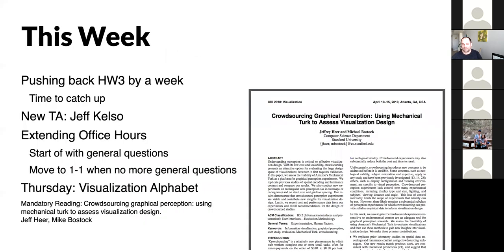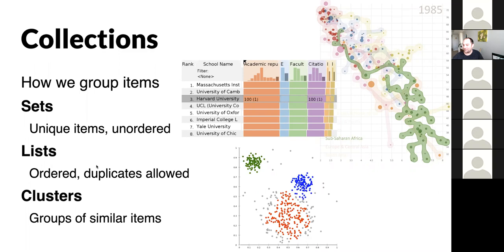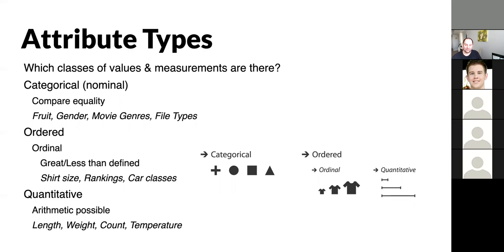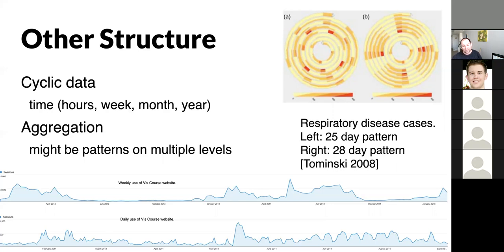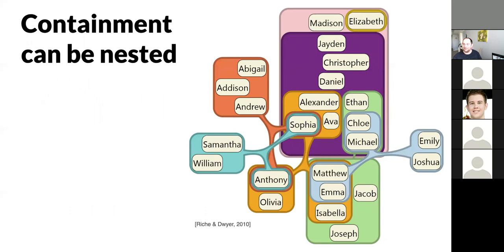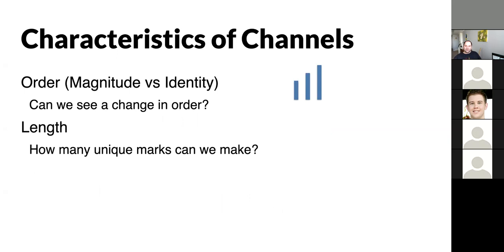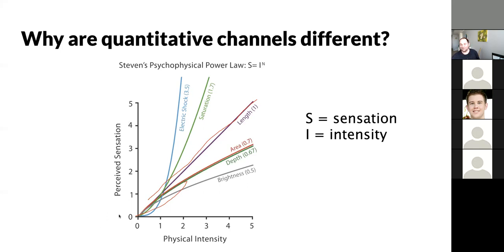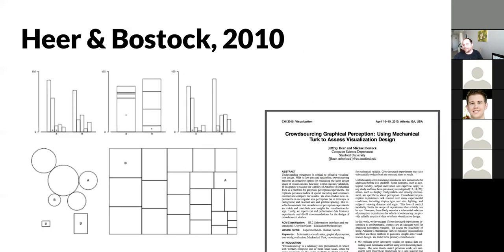2020 Vis for Data Science – Lecture 7